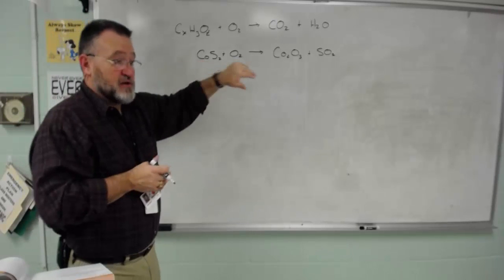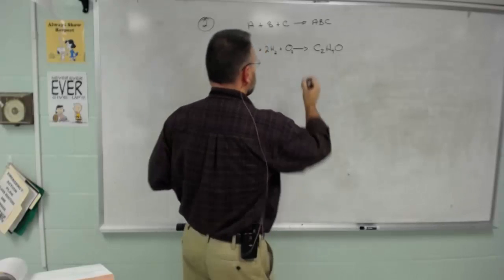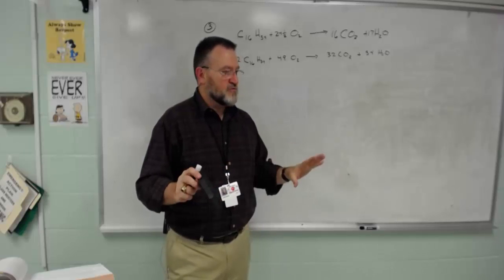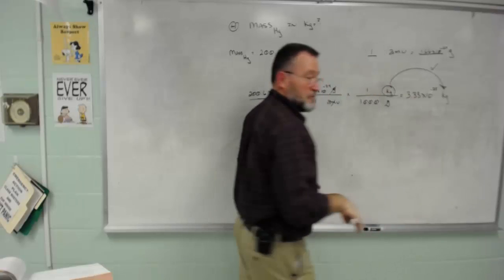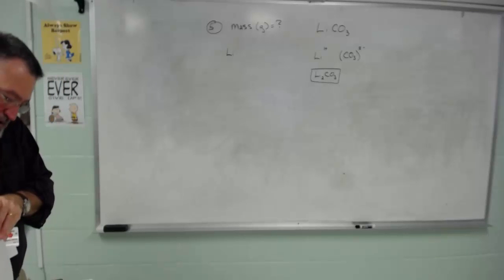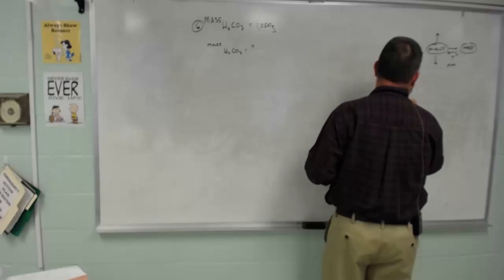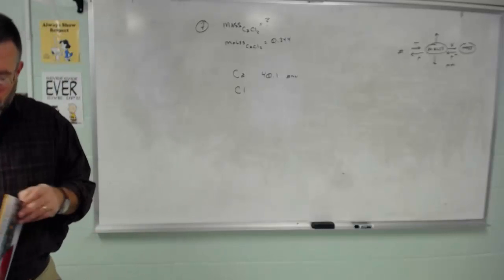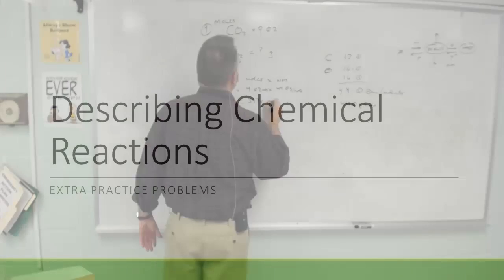Module 7 Extra Practice Problems